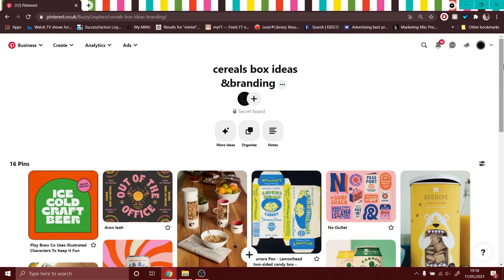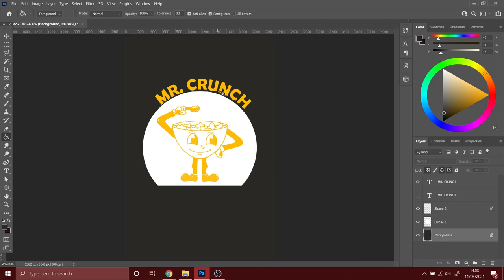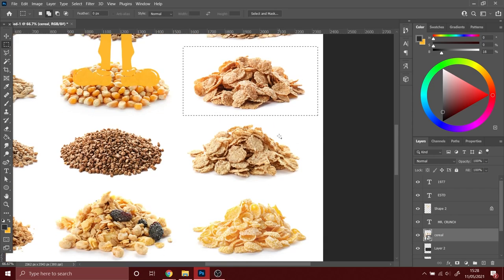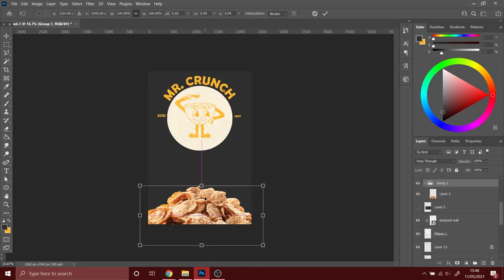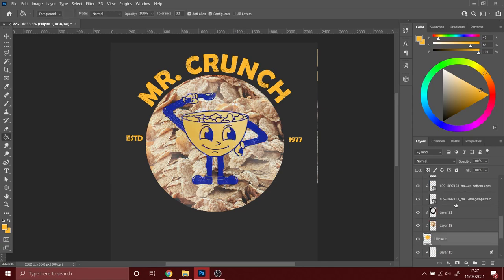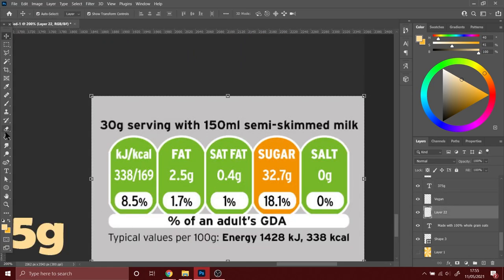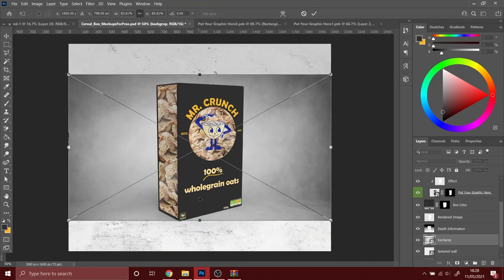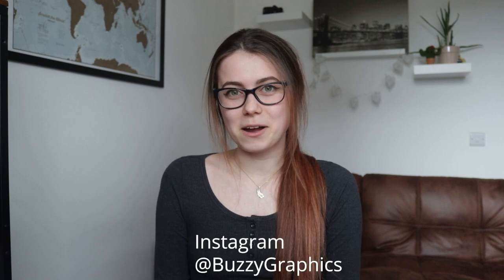Creating a retro cereal box design| Packaging design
In this video, I will be creating a cereal box packaging design with a mascot character, I will be using mainly adobe illustrator and photoshop!

The Process
The goal today is to create a packaging design for a cereal box,  I'll explain my thoughts and reasons behind the decisions I make from concept to the final result, as well as, giving some little tips! The aim of this packaging design is to stand out from other cereal boxes! I want this design to be fun, bold, and retro. Watch me as I design from start to finish using procreate, adobe illustrator, and adobe photoshop.

Things I use on a daily:
Apple Pencil